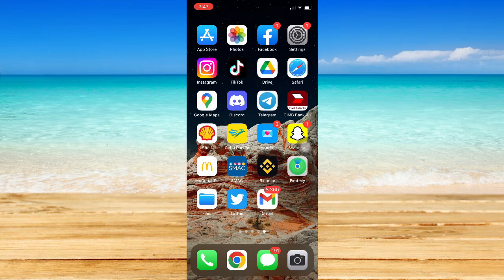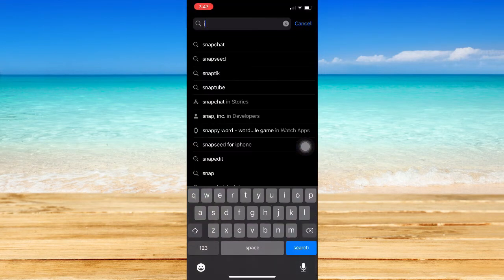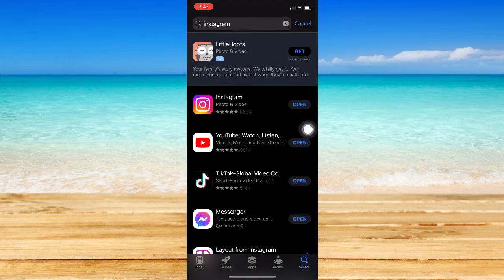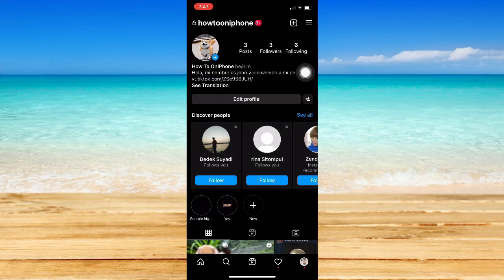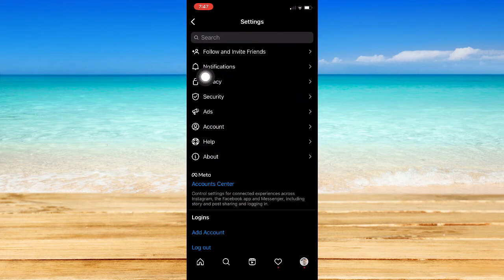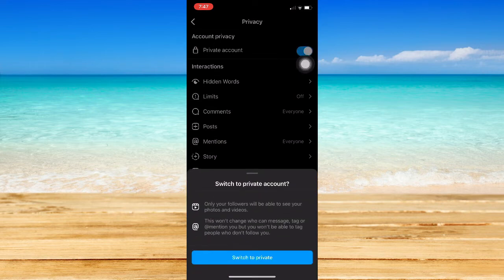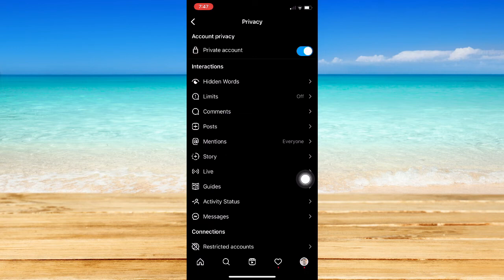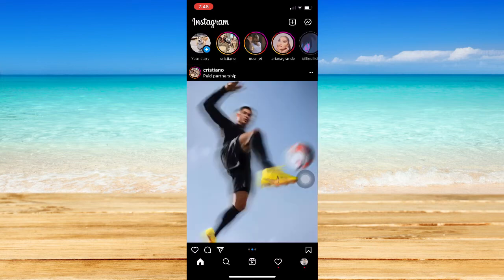How To Hide Instagram Following List